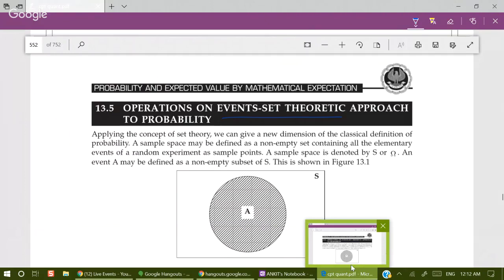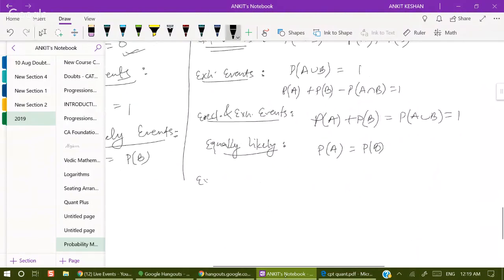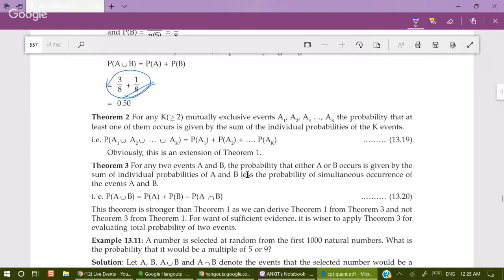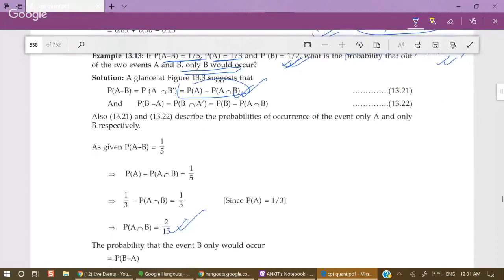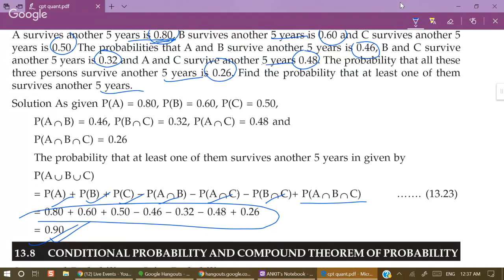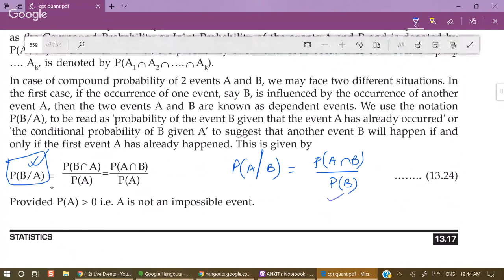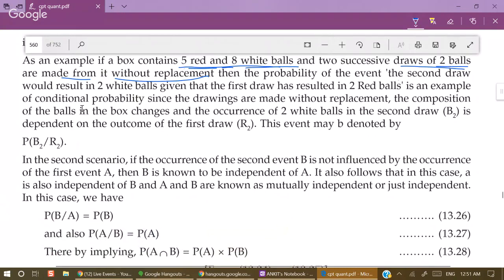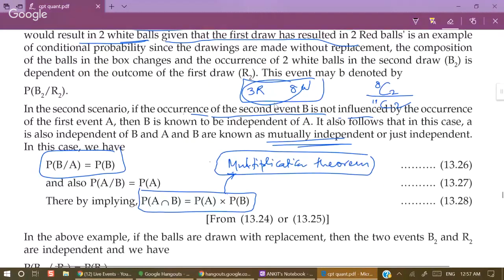Probability Marathon - 2 (Continued after 1)